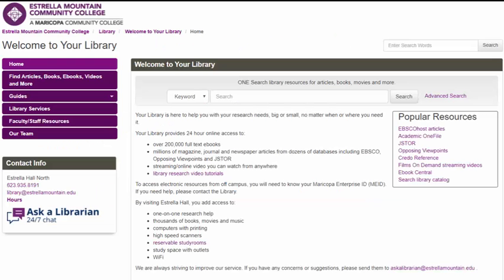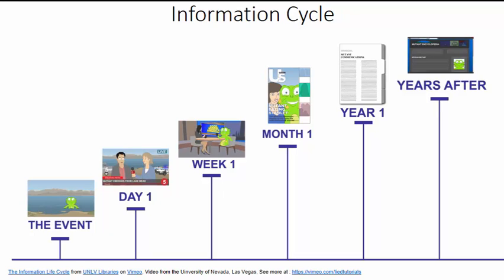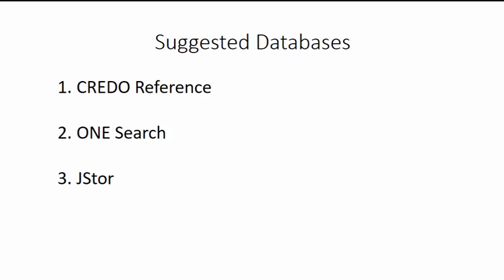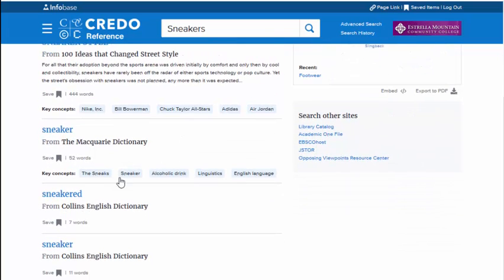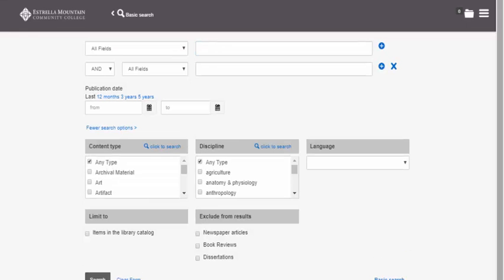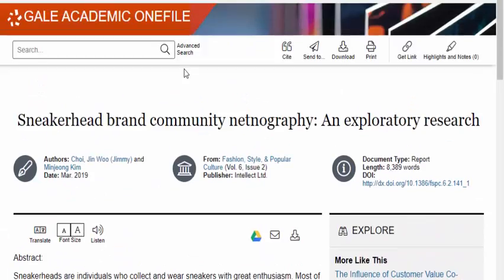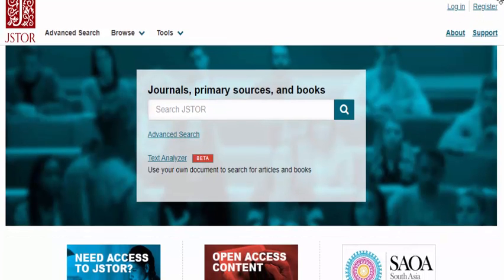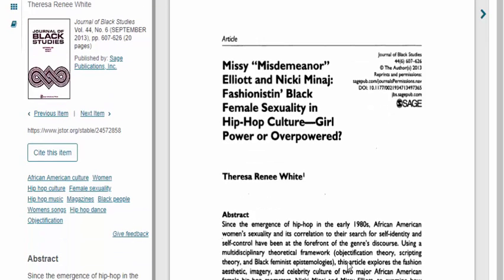ENG102 Buentello SP2020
Library session.